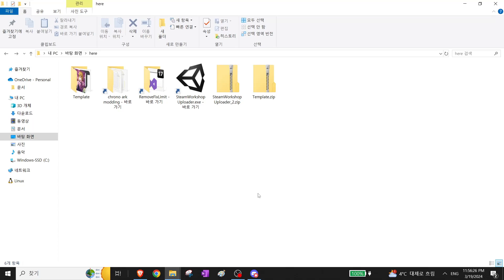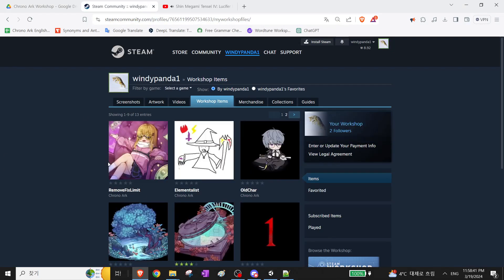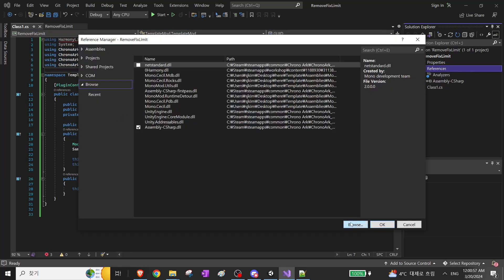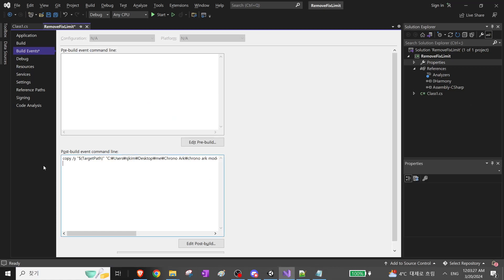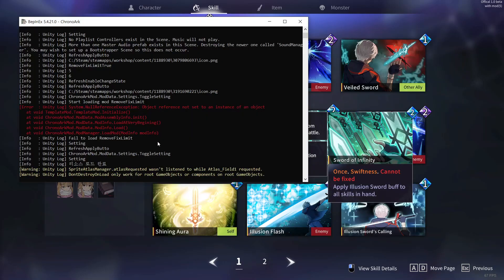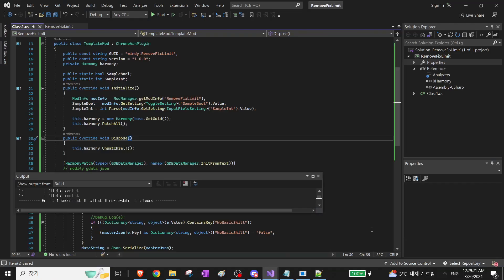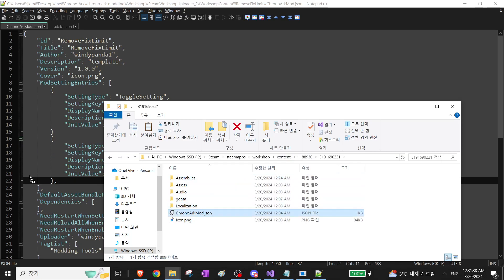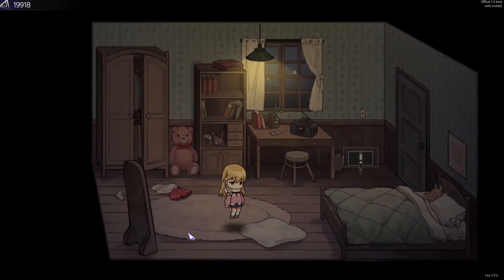[Chrono Ark] How to port BepInEx mods to Workshop